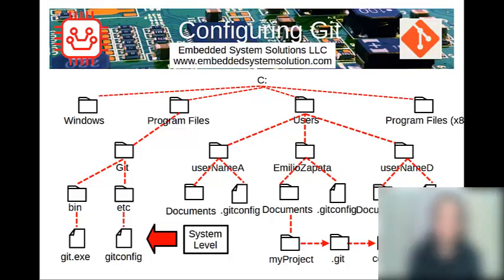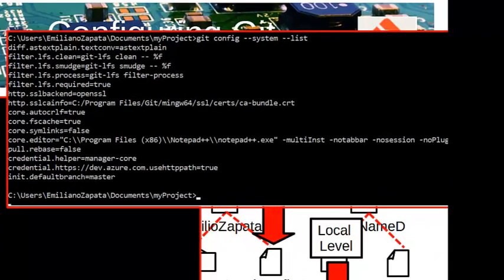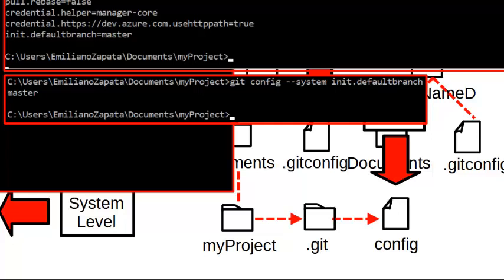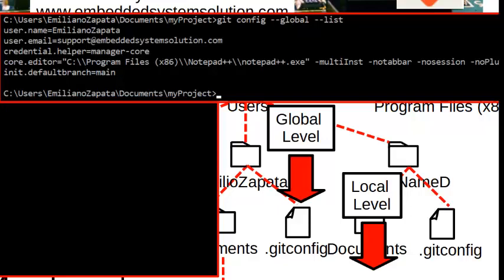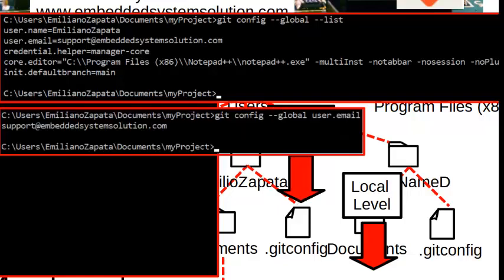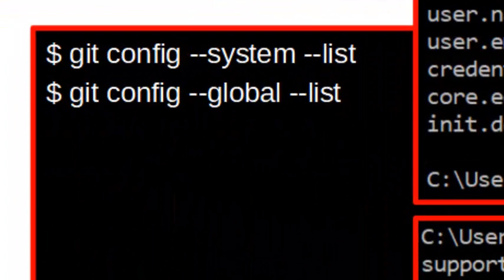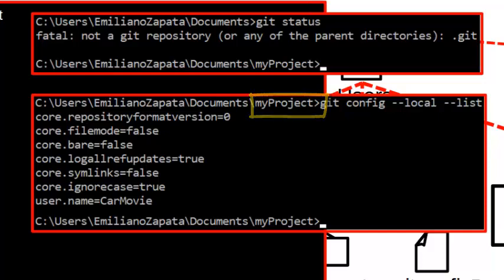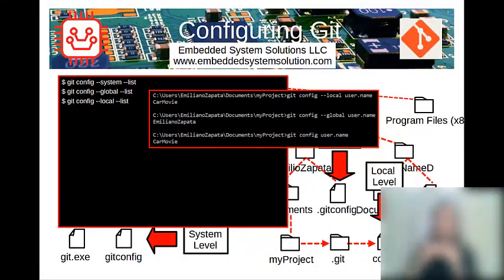Git Configure Part B